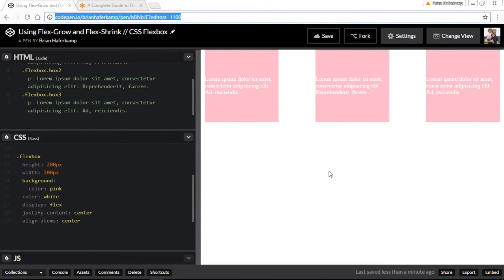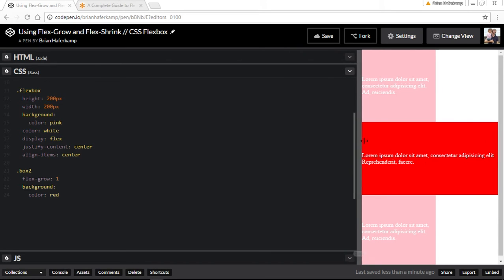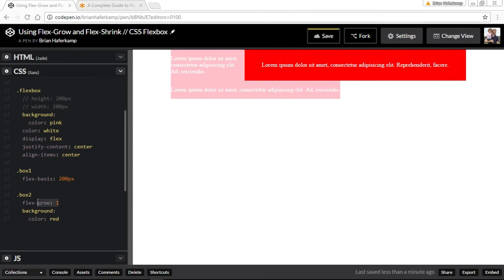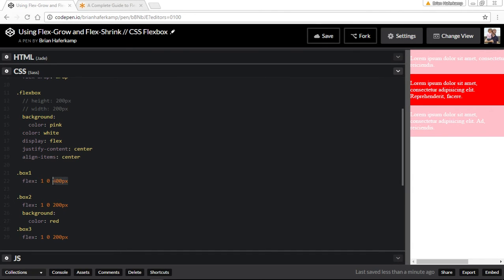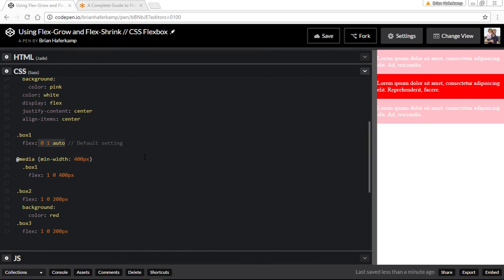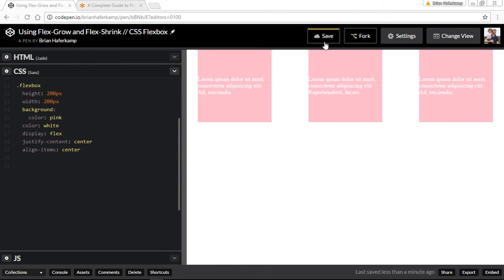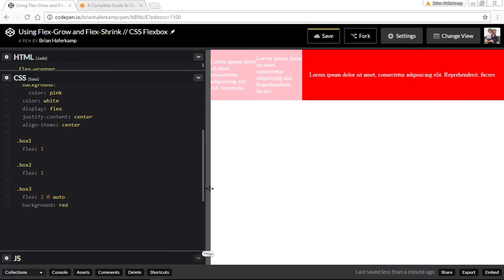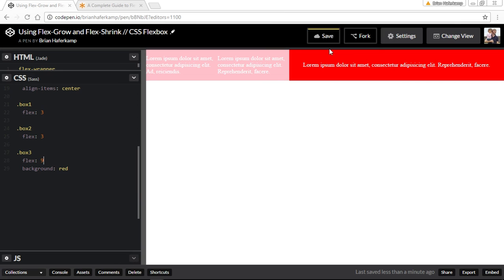Understanding Flex-Grow and Flex-Shrink in CSS Flexbox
Learn how to create more responsive layouts in Flexbox using the flex-shrink and flex-grow properties.